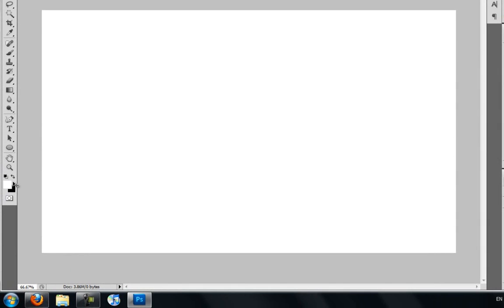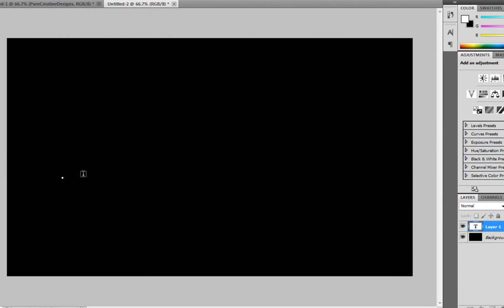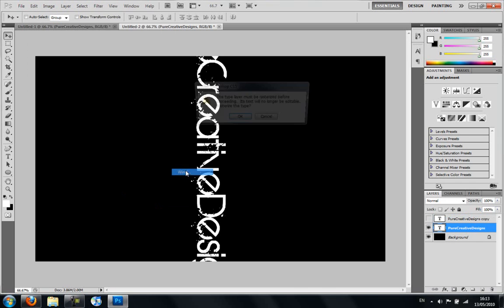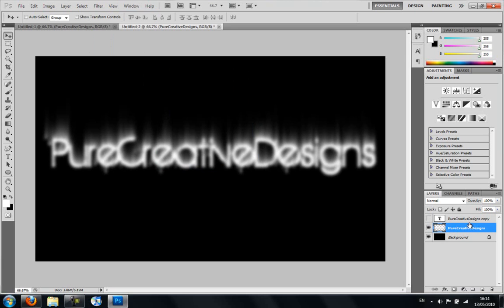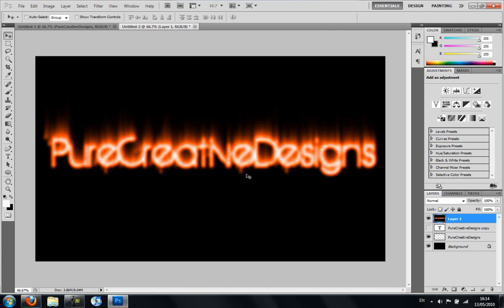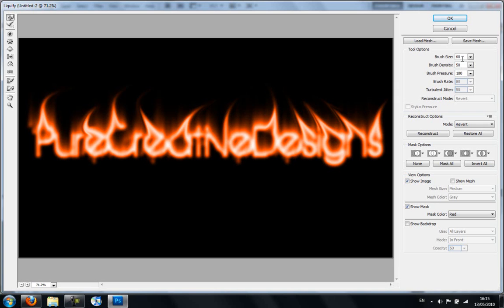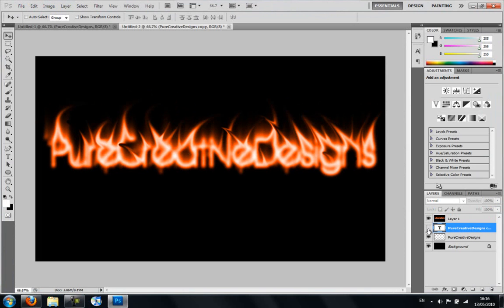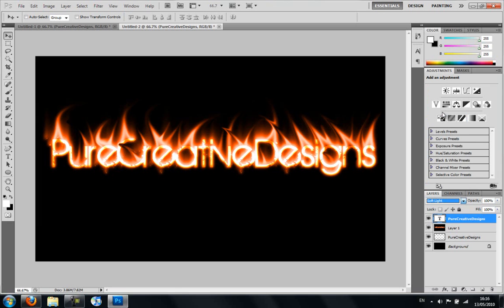Photoshop cs4 or cs5 tutorial: Creating fire Text!